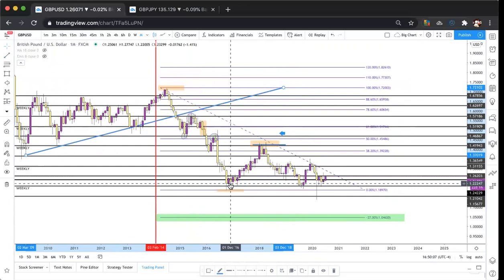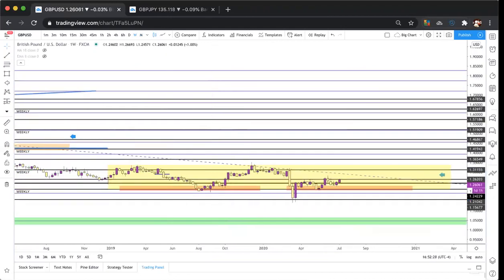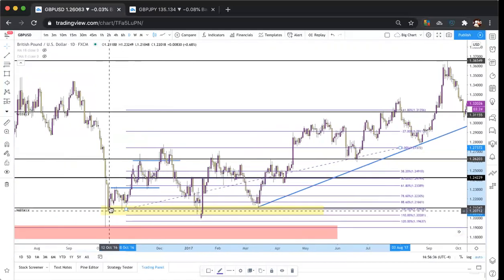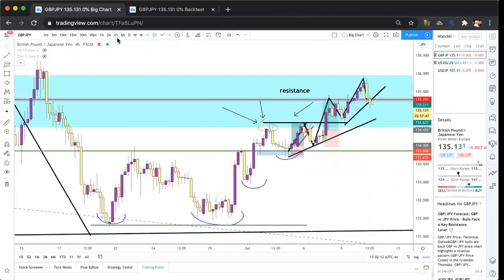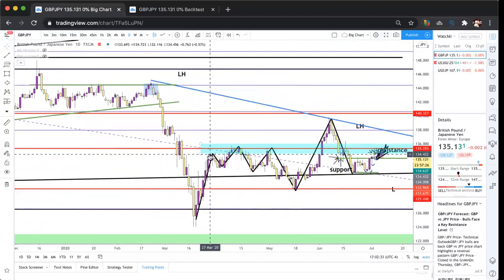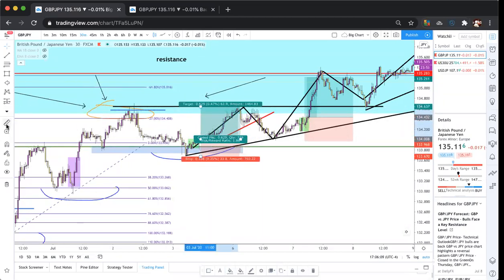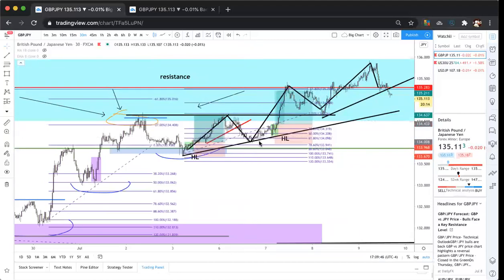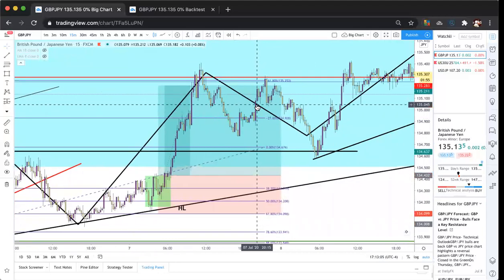CBD of US30 AND GJ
This is just a short chart breakdown of some pairs i've been following